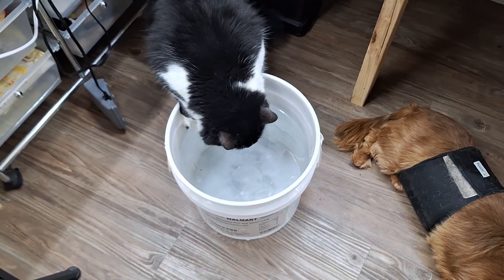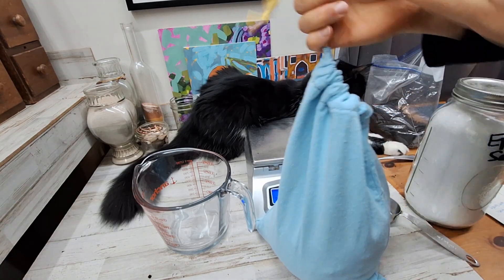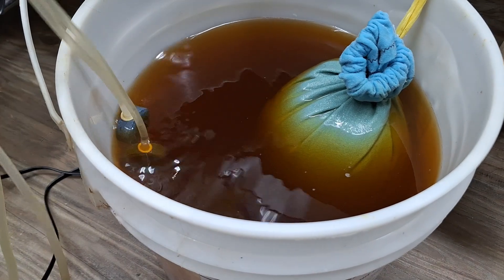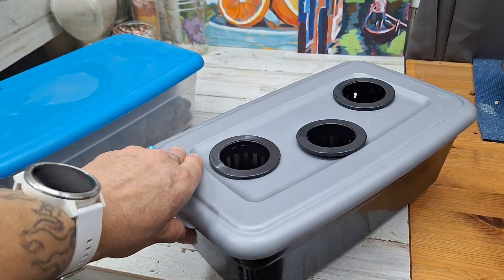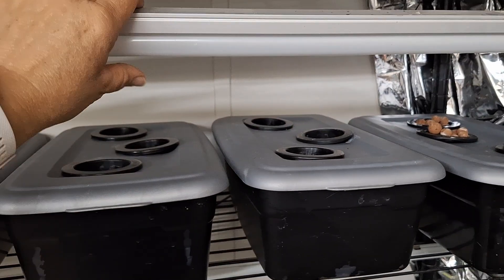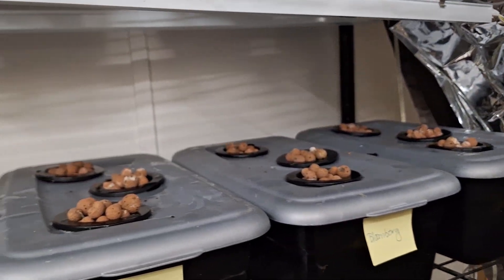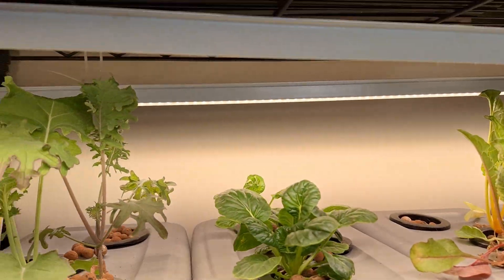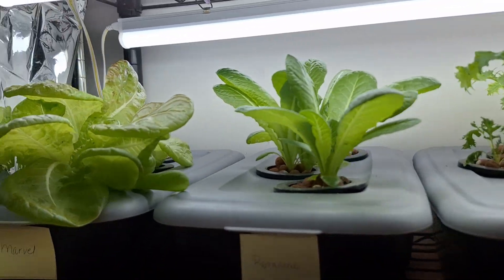DIY Worm Casting Nutrient Solution for Kratky Hydroponics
Ever since I learned about the Kratky Method of Hydroponics, I've wanted to find a way to use natural and organic inputs to make a homemade nutrient solution to grow my own food.

I have been doing vermicompost (worm farming) since 2017 and love tending to my Red Wiggler worms in my indoor worm tower. It only seemed natural to try to find a way to incorporate worm castings into my hydroponics system since it's something I always have on hand.

This video is a very unscientific experiment using worm castings, kelp powder, and Epsom salt to create a simple, homemade nutrient solution for a more organic and holistic method of growing food year-round.

Dual Outlet Pump (Amazon)
Nut Milk Bag (tea bag) (Amazon)
TDS Meter (Amazon)

Recipe
1.5 pounds worm castings
15 oz kelp powder
1/4 cup Epsom salt
2.5 gallons of water

Steep for 24+ hours. Strain and mix at a ratio of 1 part worm compost tea and 5 parts water.

Lynn Bonelli is a participant in the Amazon Services LLC Associates Program, an affiliate advertising program designed to provide a means for sites to earn advertising fees by advertising and linking to Amazon.com.